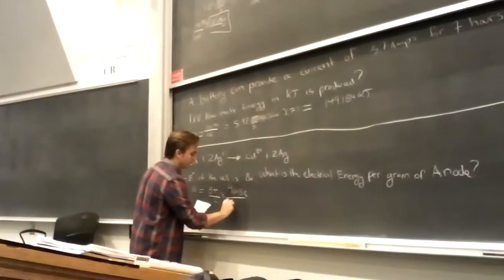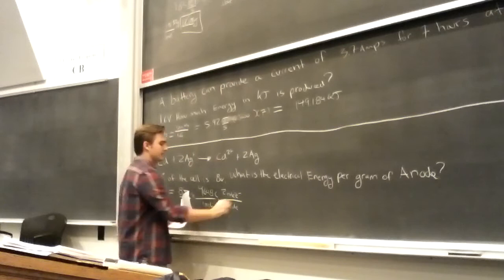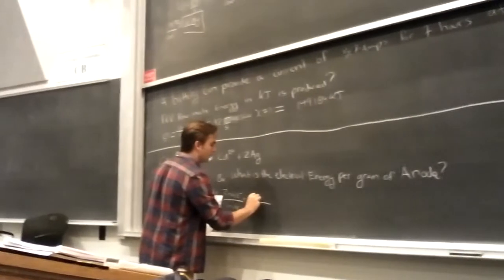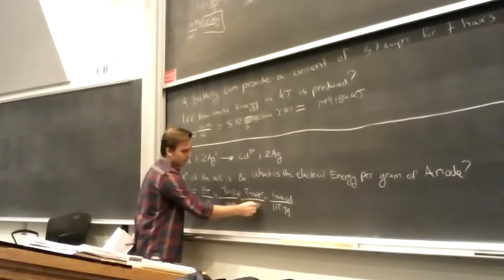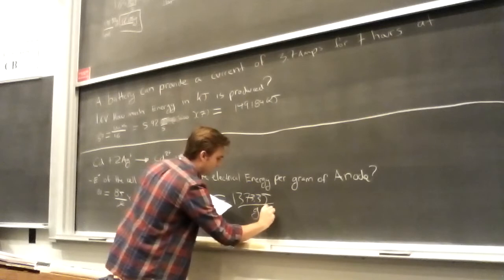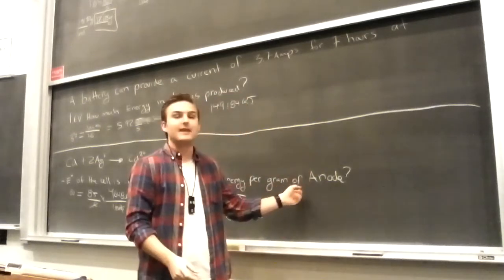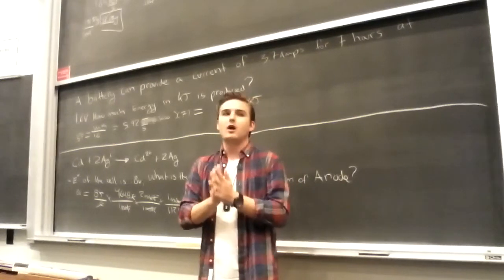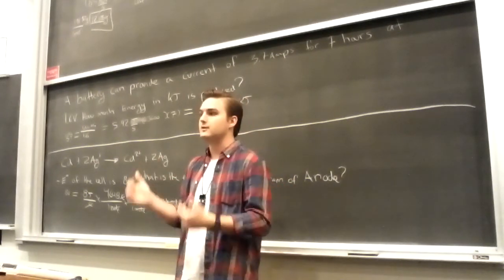Chapter 17 Review Part 2